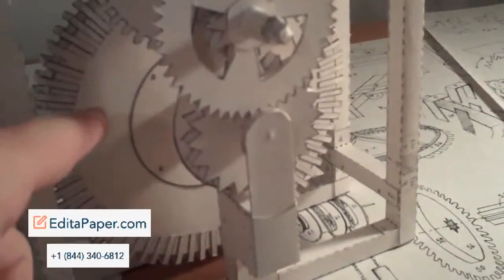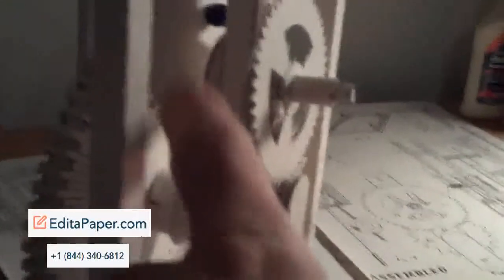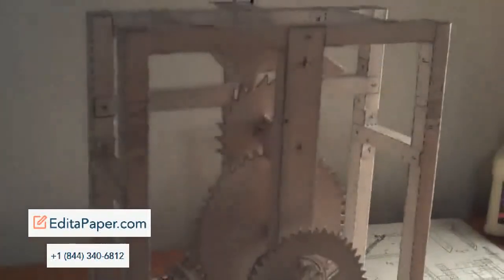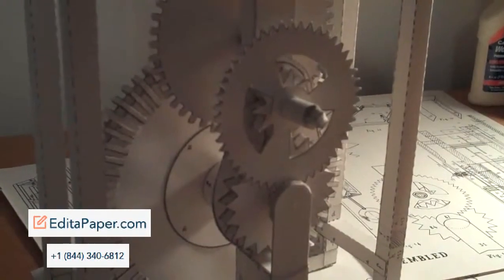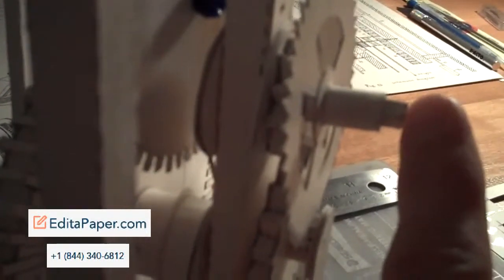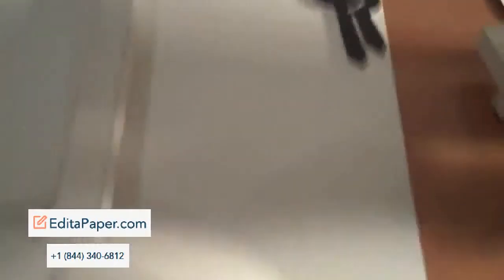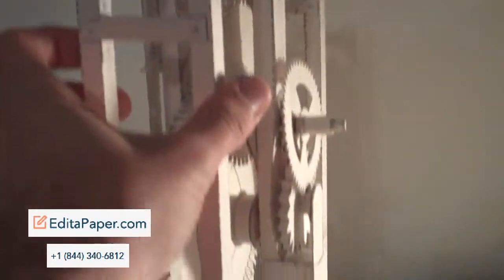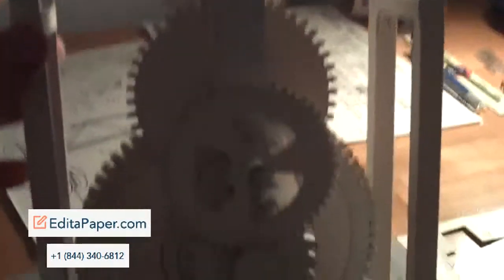ANOTHER PAPER CLOCK UPDATE